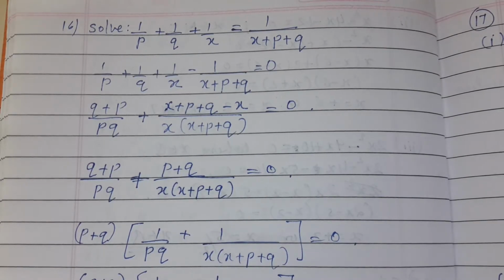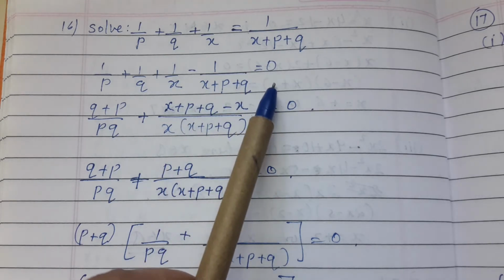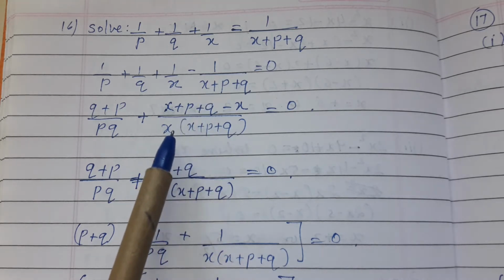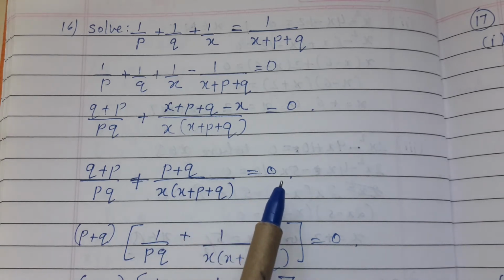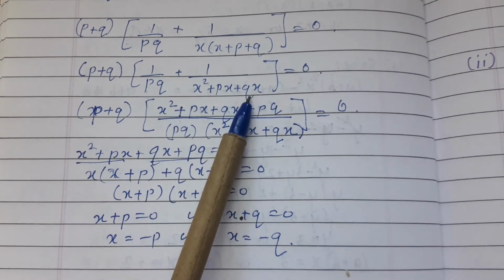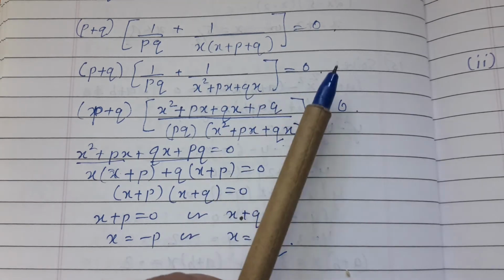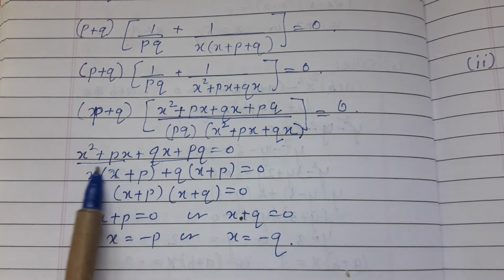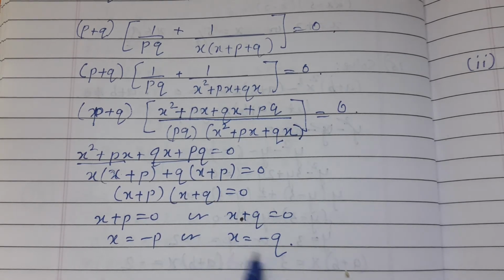Quadratic Equations Exercise 5E 16 to 17